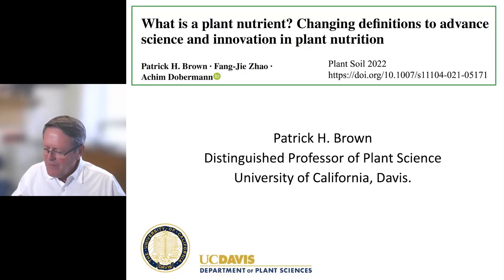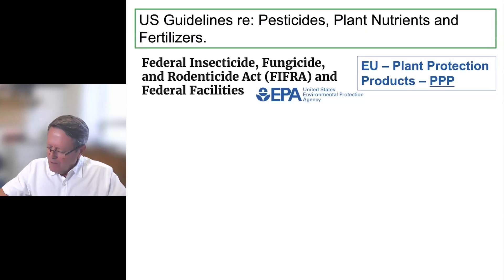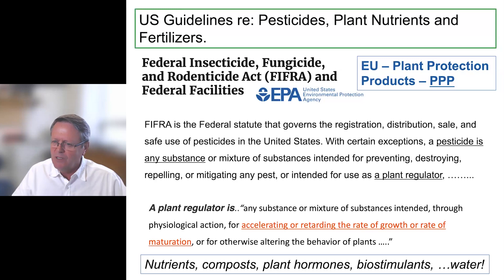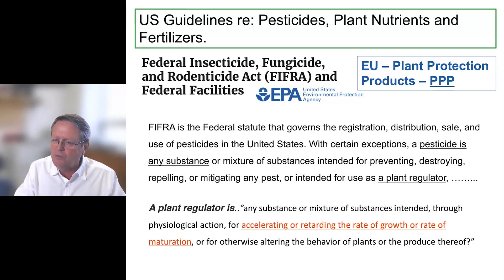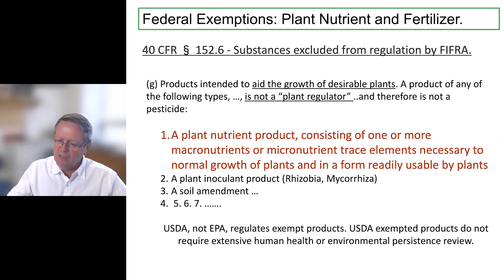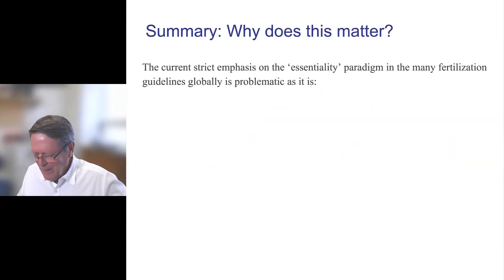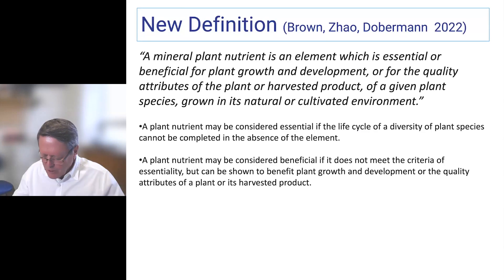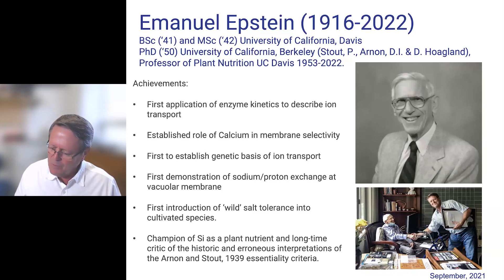MAC 2023 – What is a Plant Nutrient? Changing Definitions to Advance S&I in Plant Nutrition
Dr. Patrick Brown, University of California-Davis

Manitoba Agronomists Conference
Day 2 Session 8: Thursday, December 14, 2023